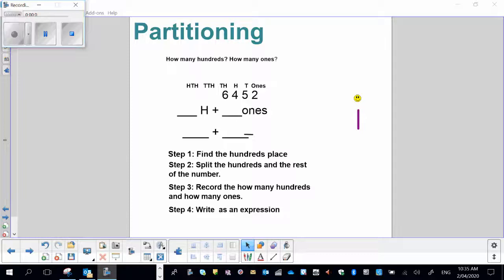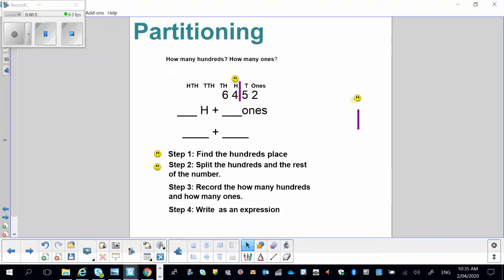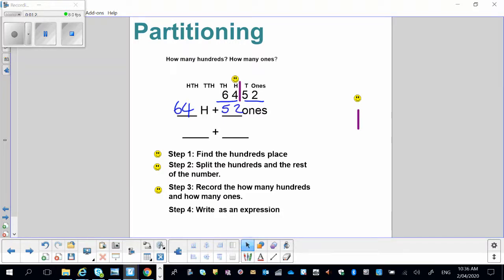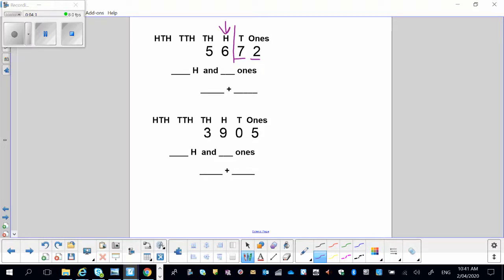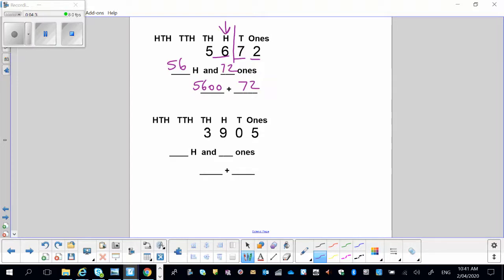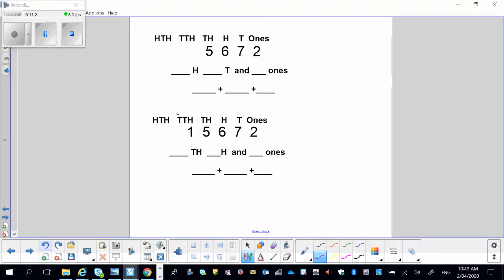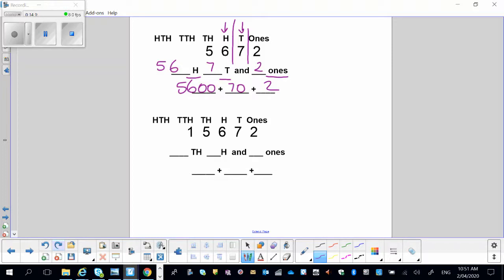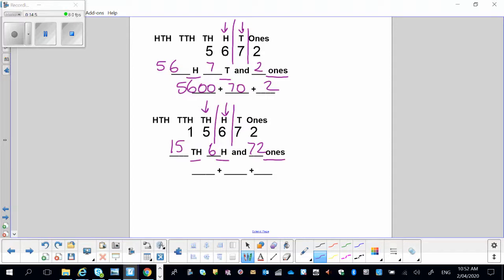Partitioning Numbers to Tens of Thousands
Strategies for partition numbers in non-standard ways